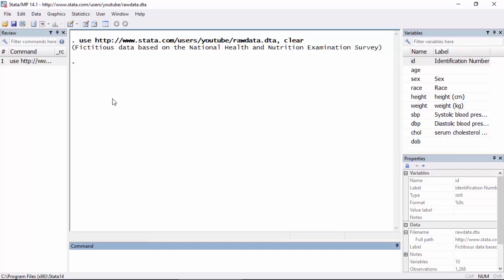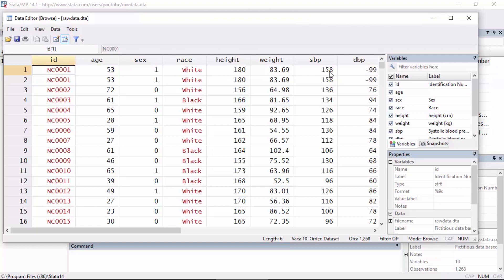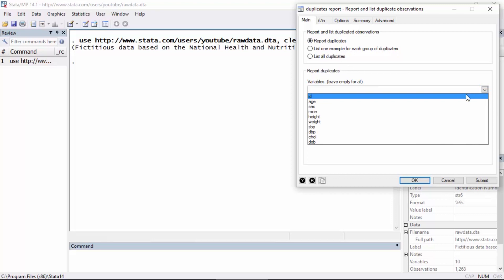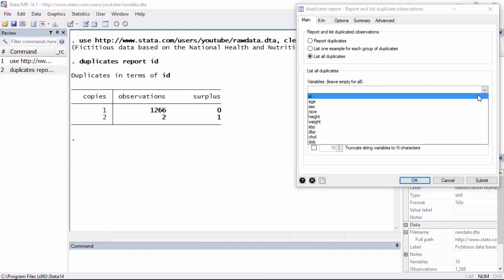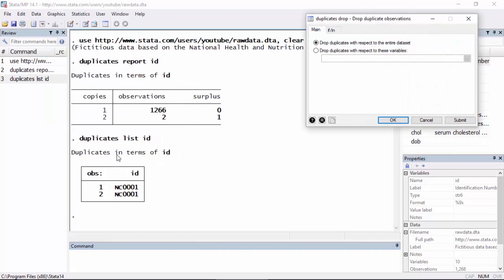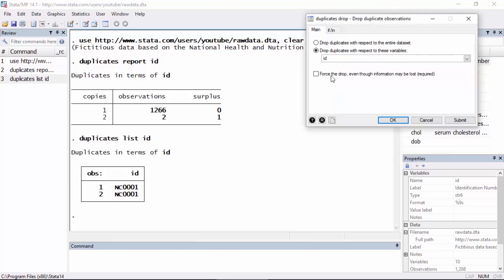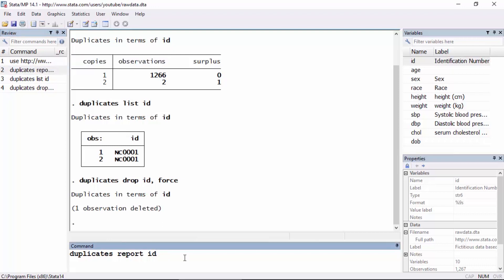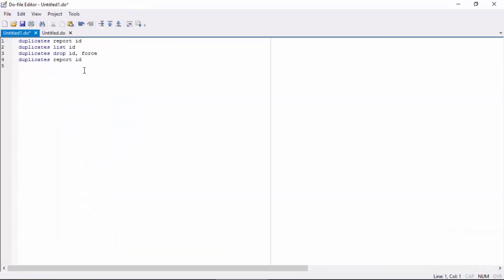Data management: How to identify and remove duplicate observations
This video demonstrates how to identify and remove duplicate observations in Stata using the *duplicates* command.